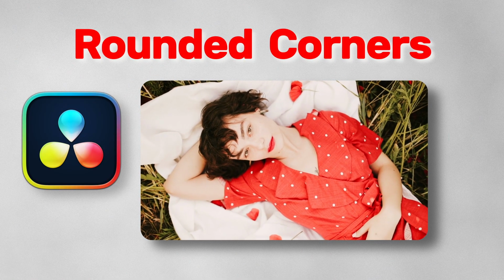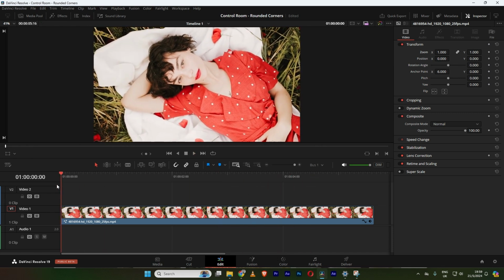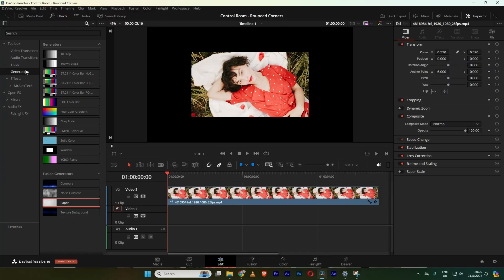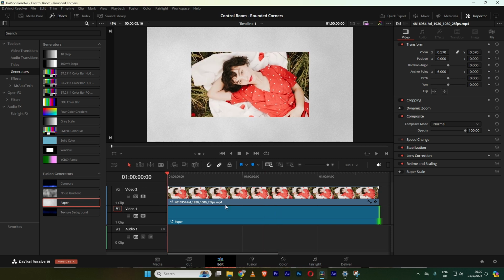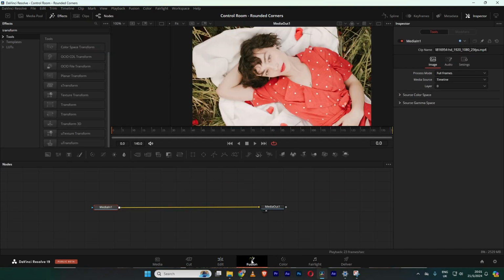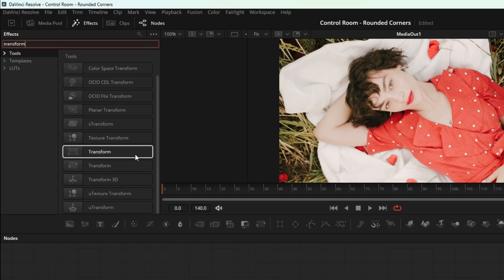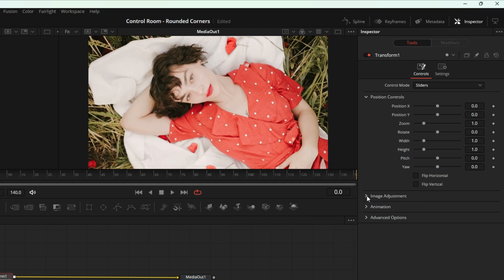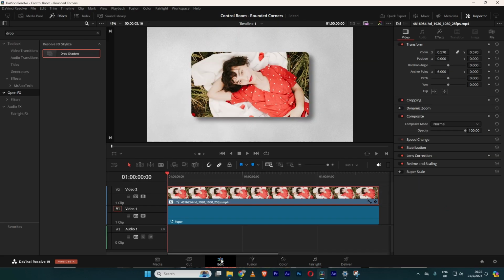How to Add Rounded Corners to Videos in Davinci Resolve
In this davinci resolve tutorial i teach how to add rounded corners to videos and images in davinci resolve.